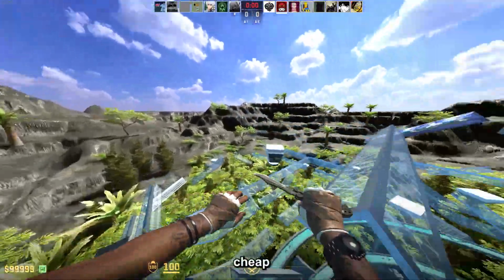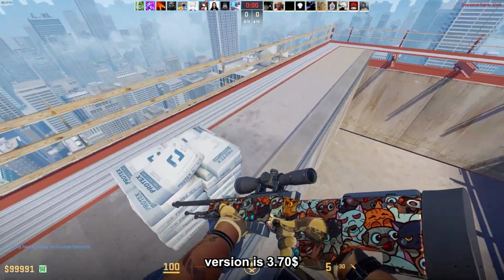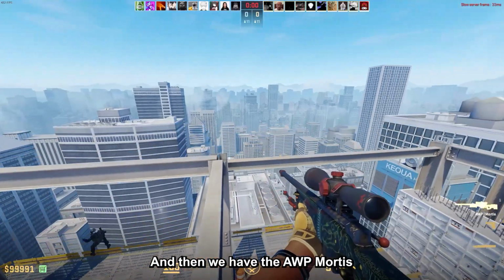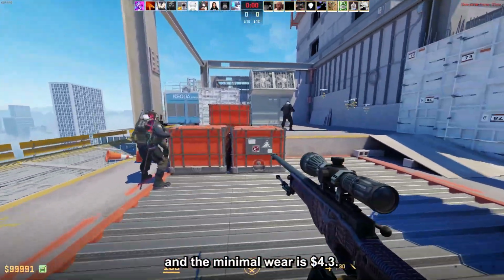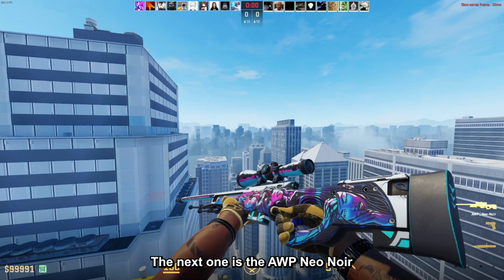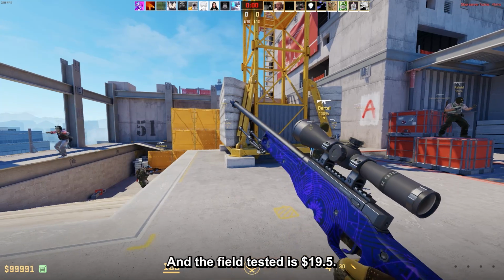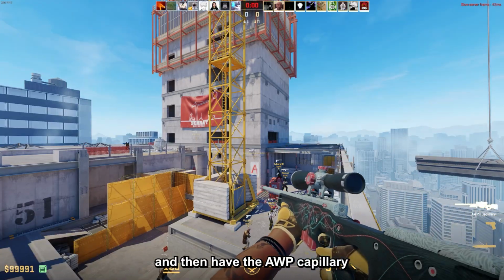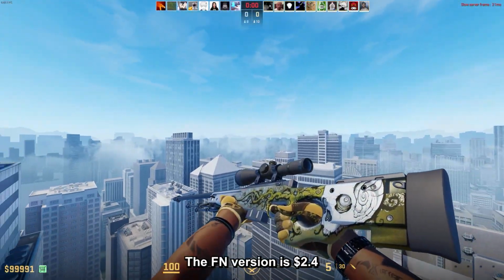The BEST CHEAP AWP Skins Under $20 in 2025 (CS2 Budget AWP Skins)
These are The BEST CHEAP AWP Skins Under $20 in 2025

In this video I go over the AWP Skins Under $20 in 2025 in CS2 - so these are the best budget awp skins you can get with $20 in 2025 in counter strike 2